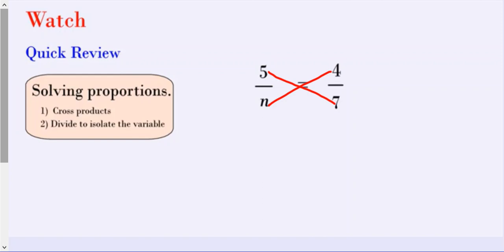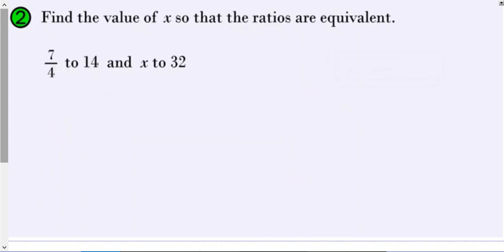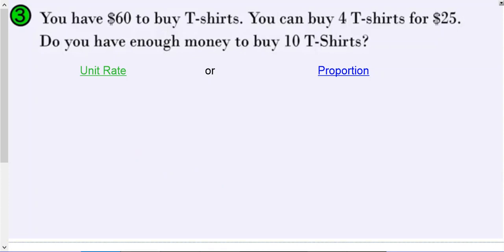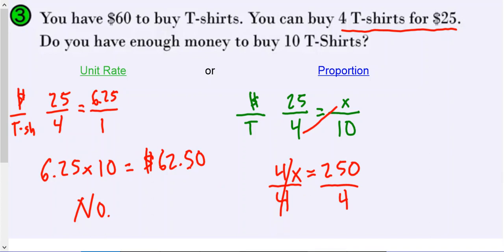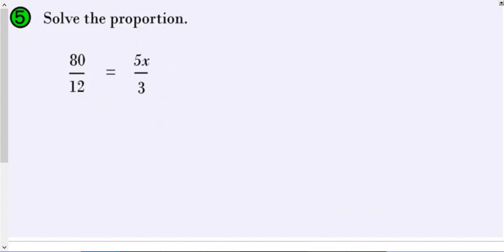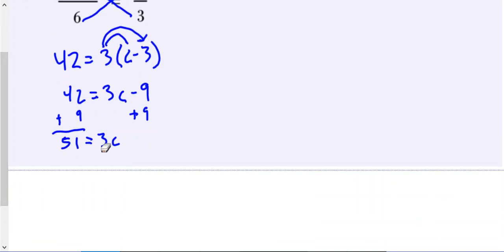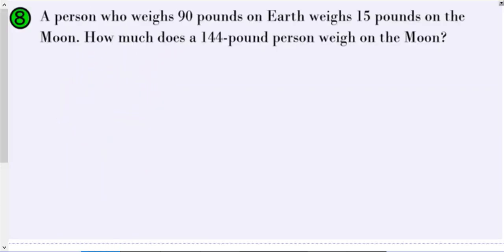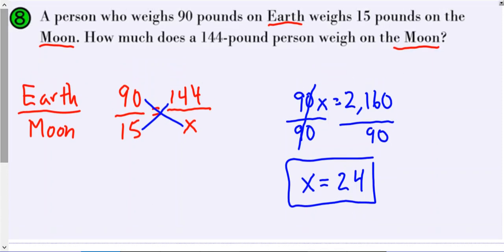5.4 Solving Proportions (Algebraic expressions)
This is a continuation of lesson 5.4 Solving Proportions. This video focuses on solving different types of proportions using cross products.